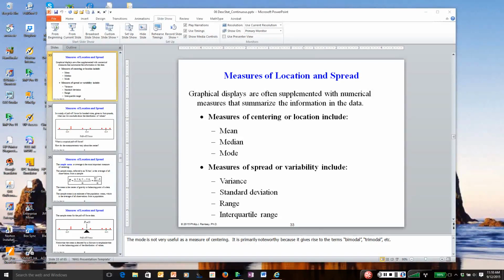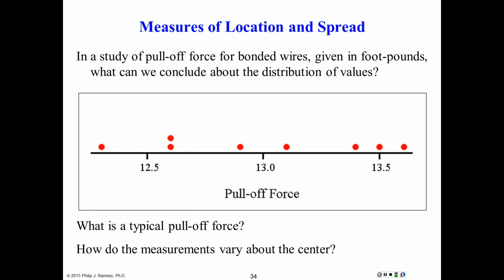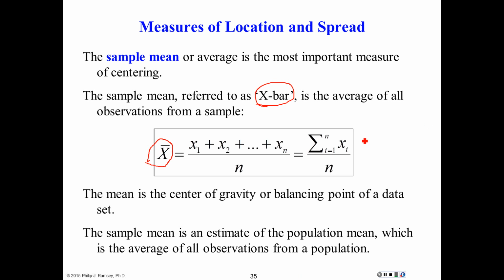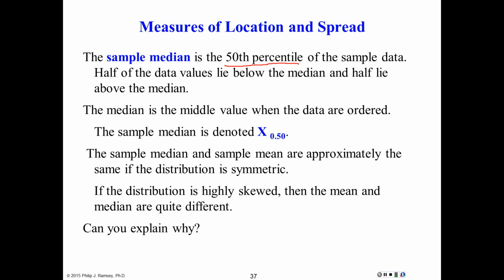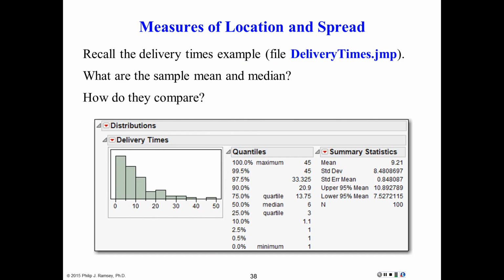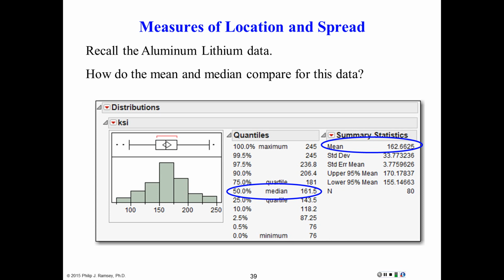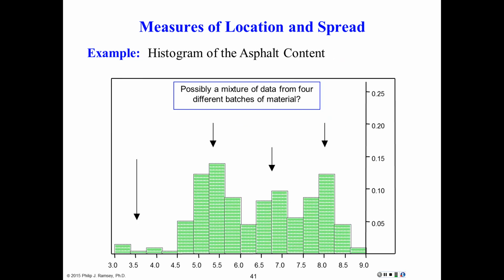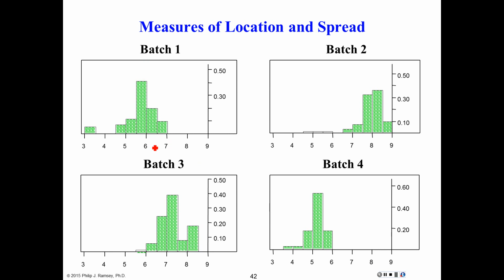Describing Continuous Distributions - Centering, Sep 12, 11 10 AM